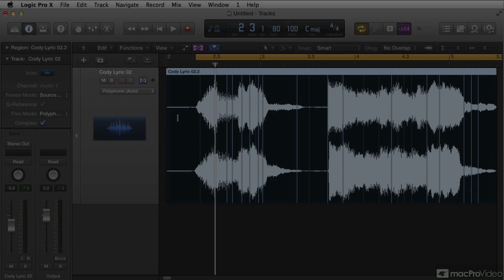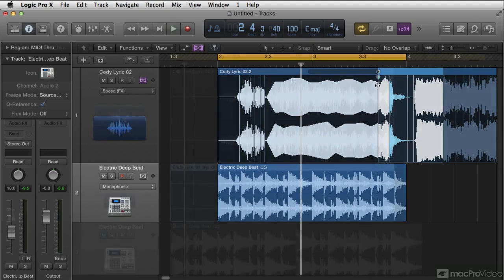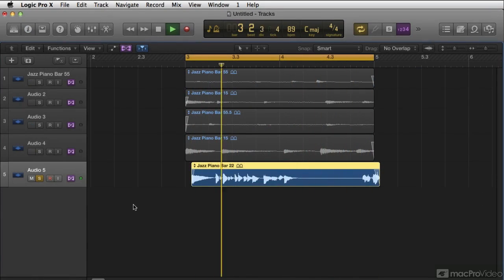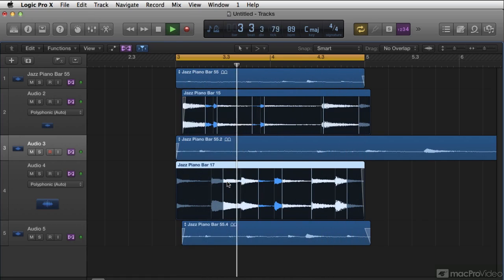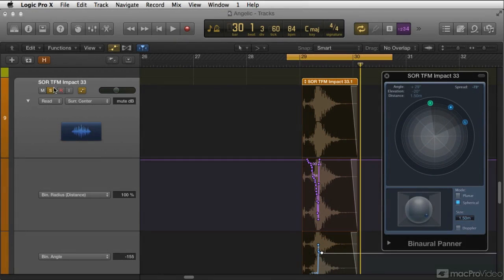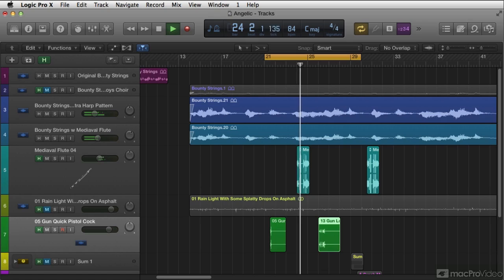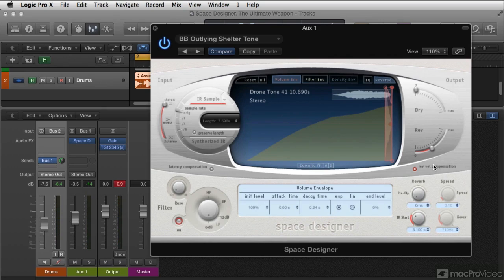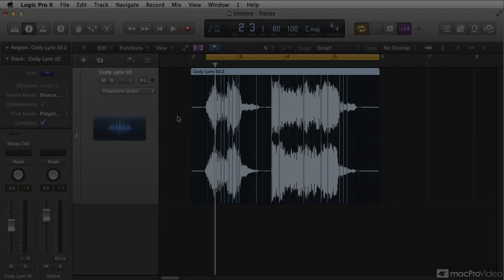Logic Pro X 400: Xtreme Sound Design - 1. Xtreme Sound Design in Logic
Logic Pro X 400: Xtreme Sound Design by Bill Burgess
Video 1 of 24 for Logic Pro X 400: Xtreme Sound Design

Bill cant help it. He just likes to use software in ways that other folks dont! And Logic Pro X is the perfect application for his audio antics! In this 24-tutorial adventure, Bill shows you his unique take on Xtreme Sound Design.

You learn how to use Logics Flex Tool to the point of audio obfuscation. See different ways to deploy and enjoy the little-known Speed Fade tool. Dive into Apple Loops and see how layering, offsetting and modality changes will turn the mundane into the extraterrestrial!

You also get Bills unusual approach to EQ, spatial relationships and the reclusive Binaural Panner. He concludes this course with what he calls his Ultimate Weapon: Logic Pro Xs Space Designer. Beware: Its not just a reverberator!

So be prepared to be blown away by the fun, inventive and off-the-cuff training style by Apple Logic Pro guru, Bill Burgess. We promise that youll never look at LPX the same way again!